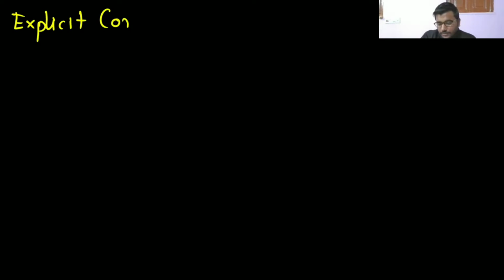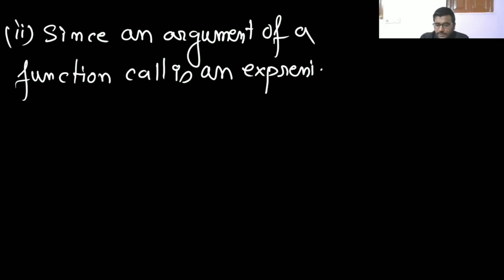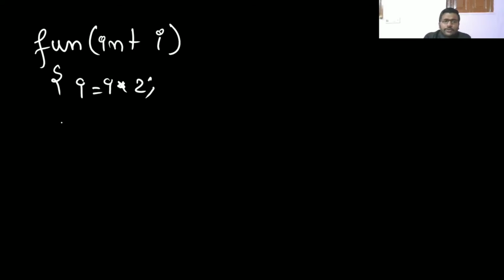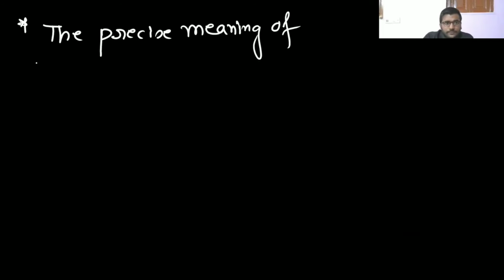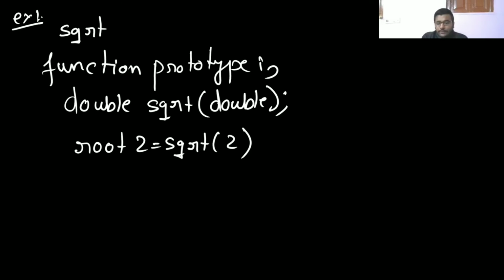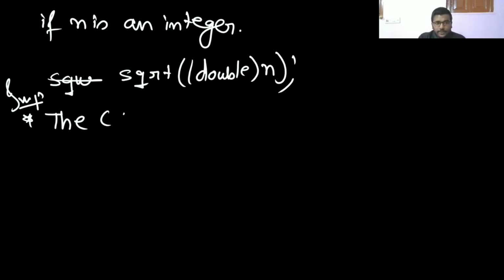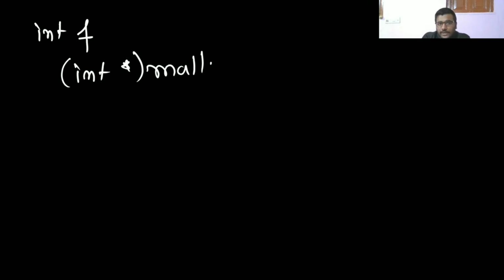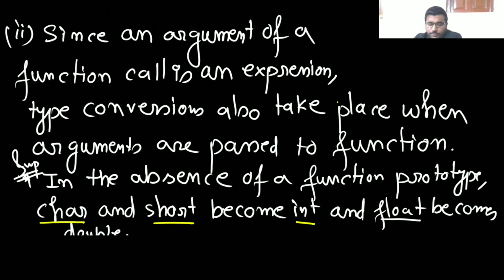18 Explicit Type Conversion in C Programming Language | Rules of Explicit Type Conversion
1) What is Explicit Conversion?
2) What is the Examples of Explicit Conversion in C Programming Language
3) If you are not given a Function Prototype and char , short become int and float become double what I mean here?
4) What is Square Root Function, Explained in Detail
5) Recap of Type Conversion From Beginning
6) Rules of Explicit Type Conversion
7) Explicit Type Conversion in C Programming Language

Timetable:-

0:49- What is Explicit Conversion, Explained in Detail
2:04- Examples of Explicit Conversion in C Programming Language
4:37- If you are not given a Function Prototype and char , short become int and float become double what I mean here?
8:50- What is Square Root Function, Explained in Detail
14:20- Recap of Type Conversion From Beginning